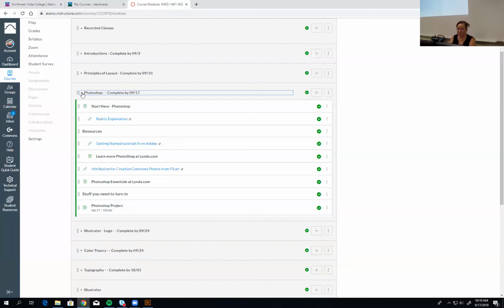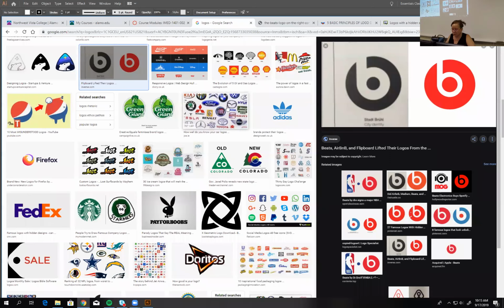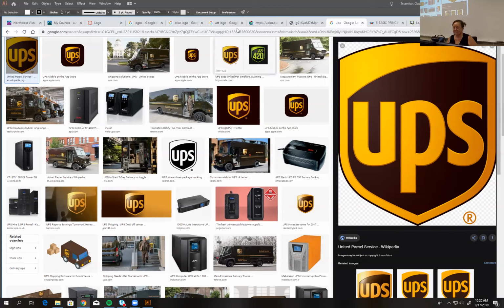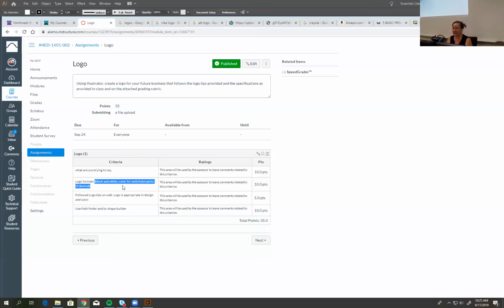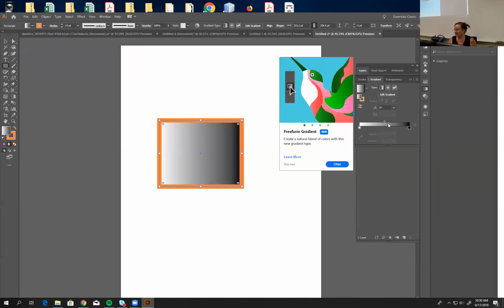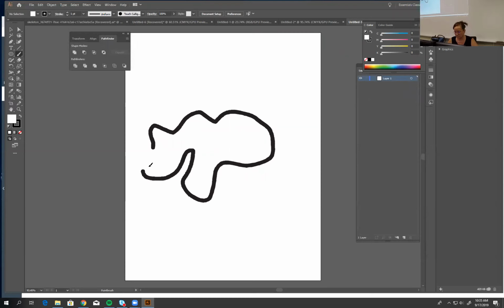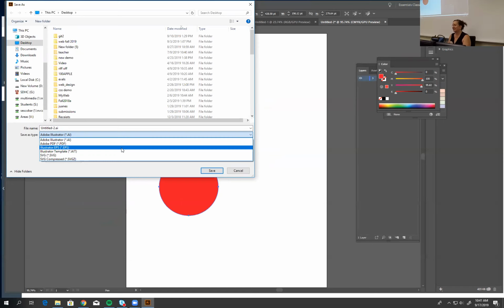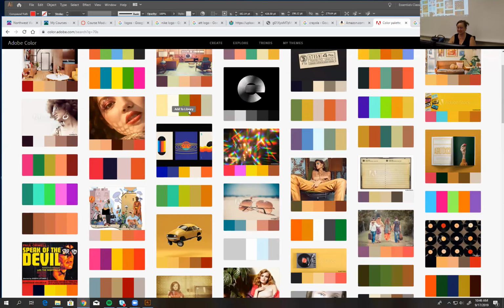zoom 0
1401 class -9/17/2019